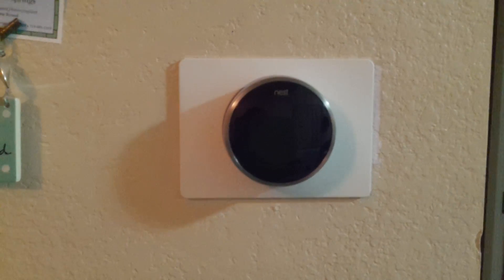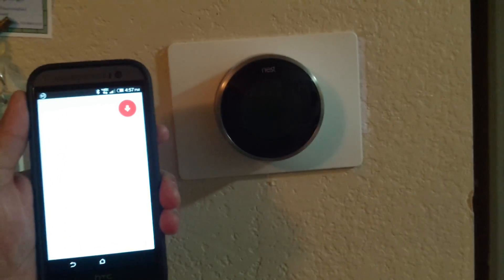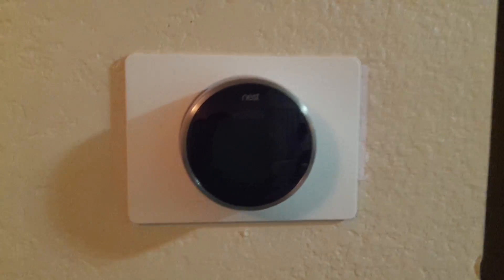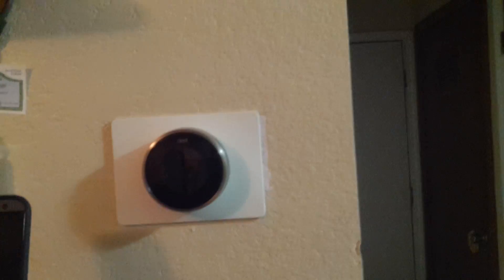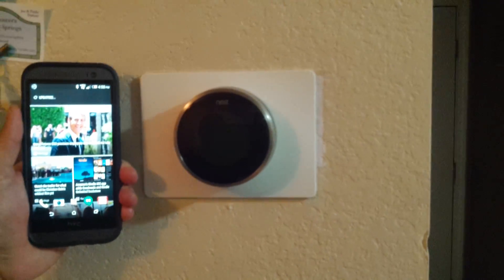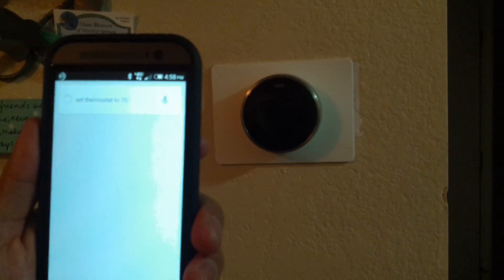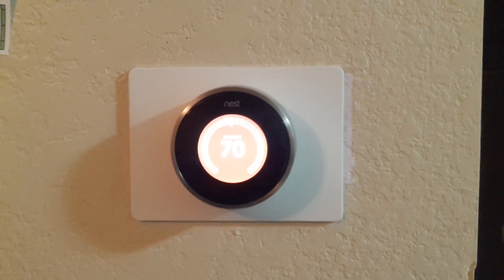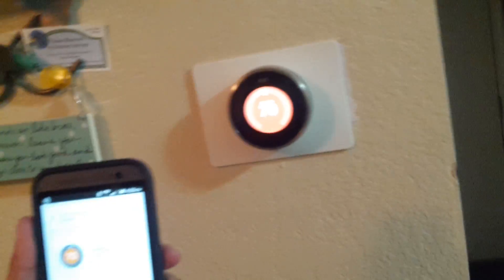Nest 2.0 and Google Now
In this video I show how you can use your nest 2.0 thermostat and Google now/search to set temperature, view temps,  or even let Nest know your on your way home. Nest Thermostats get even smarter